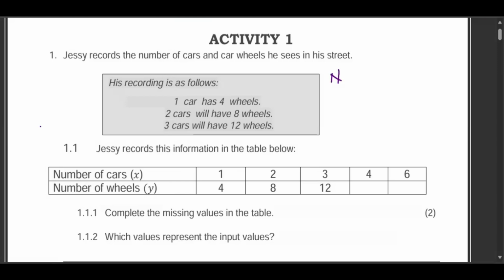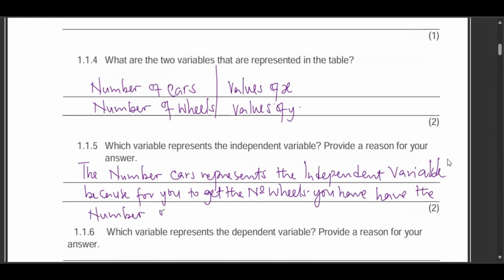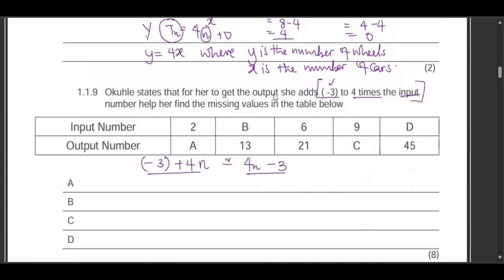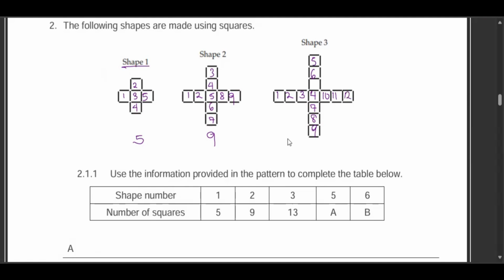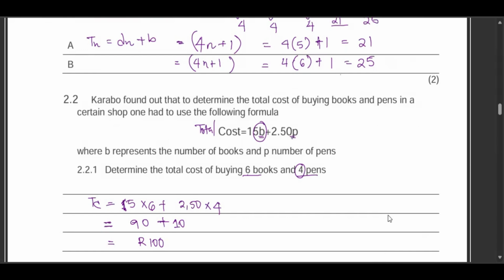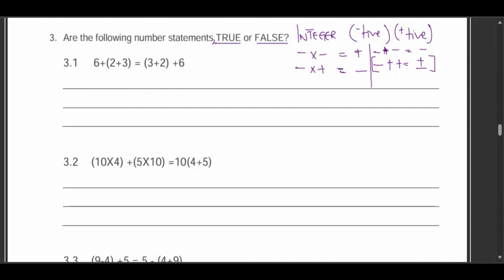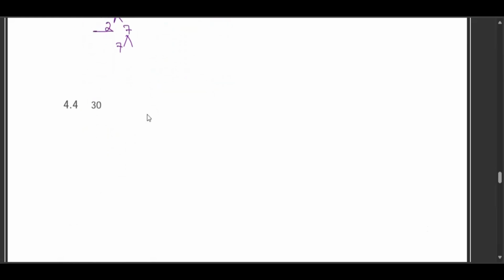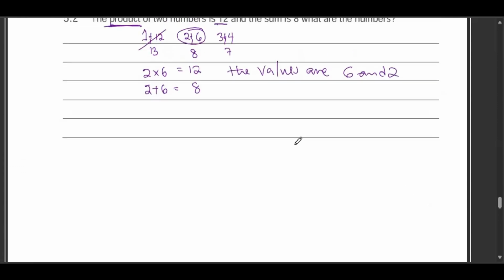Revision 2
mathematics Grade 8 Revision 2